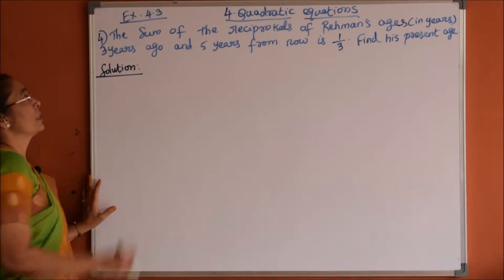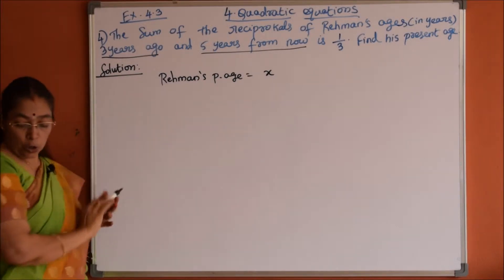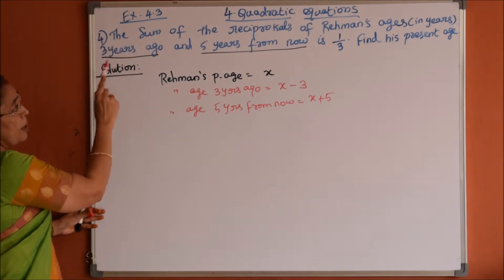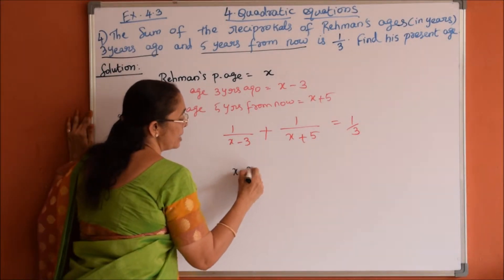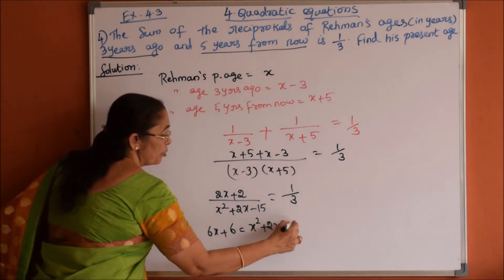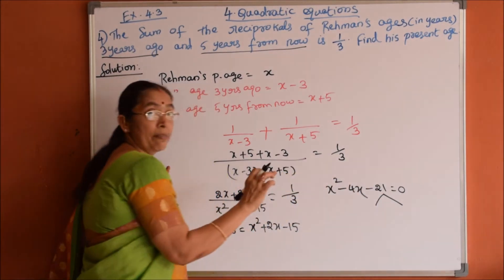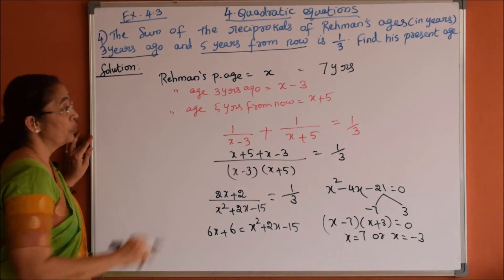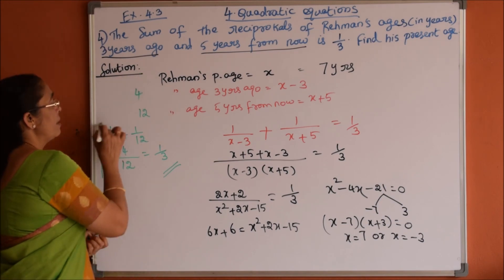CBSE Class 10 Mathematics Quadratic Equations Exercise 4.3 (Part 12)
Quadratic Equations Exercise 4.3 Problem 4